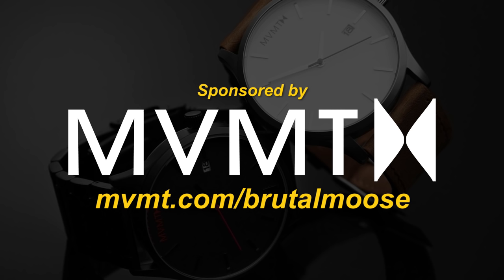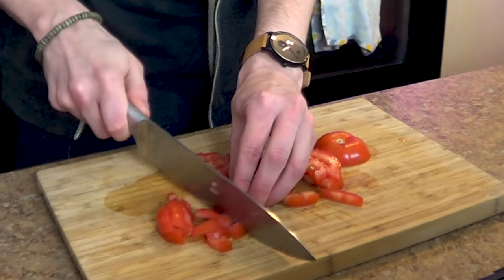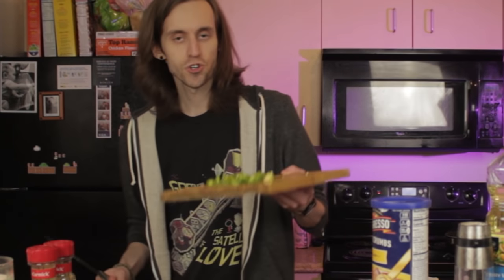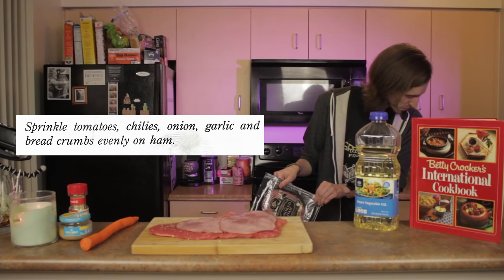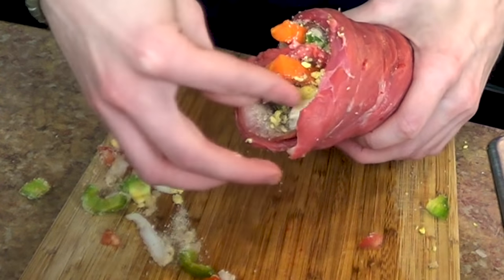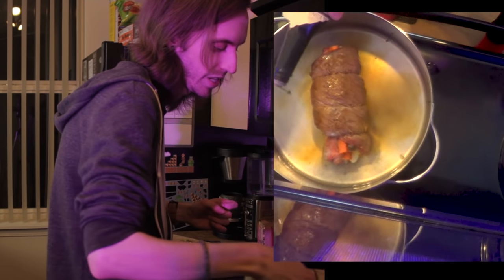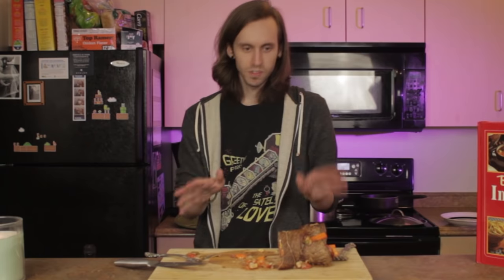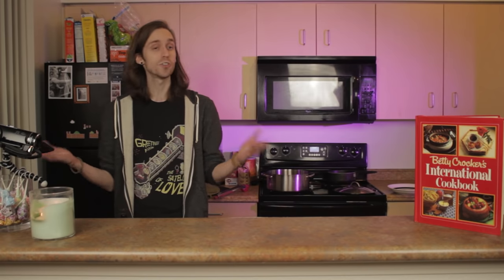Stuffed Rolled Steak - Retro Recipe Review - brutalfoods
Ian tries to make something actually edible on this episode of brutalfoods: History Kitchen!

This isn't really a tutorial, since I only kind of know what I'm doing. If you'd like to make this recipe at home, I'd recommend picking up the cook book